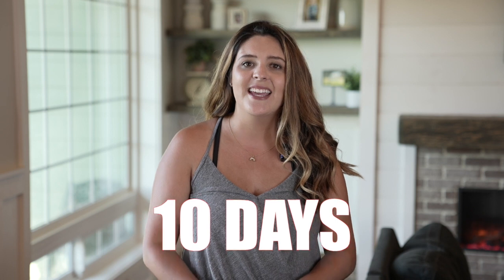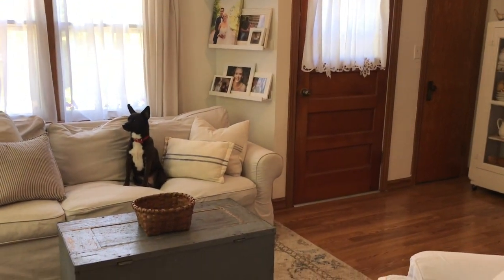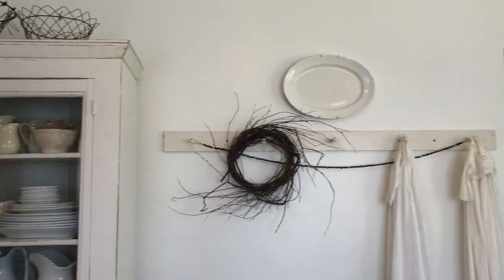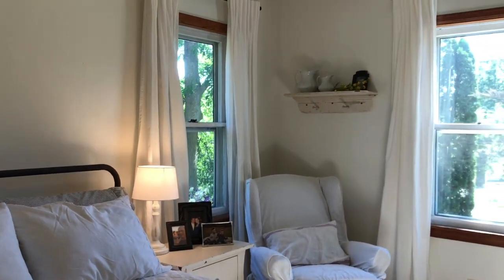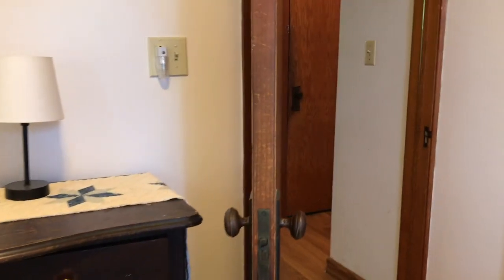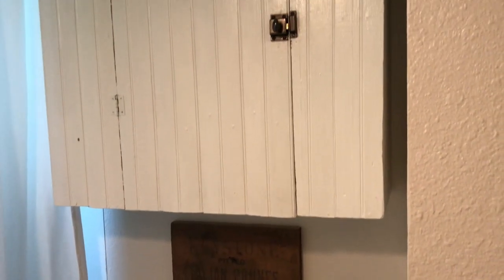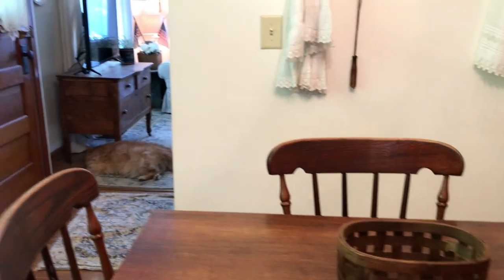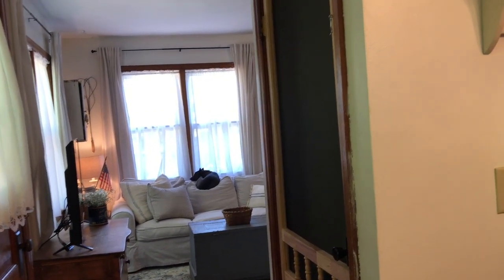Cottage Americana Farmhouse Home Tour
Cottage Farmhouse Home Tour #7 | 10 Home Tours in 10 Days

Hey friends! Today is Day 7 of our series 10 home tours in 10 days and of course with that farmhouse style we all love and adore! This morning we are visiting Rosemarie from @honeycreekfarm1986 on instagram and she will be taking us on a tour of her cottage farmhouse home! I am so excited! I hope you are too! My hopes for this series is you can see how each and every person decorates and pick and chose things you would add into your home for ideas and inspiration! Tune in everyday at 9am pst for a new home tour ❤

Thank you all for being here and I appreciate each of you for watching!

xoxo,
Holly

6.7dede9